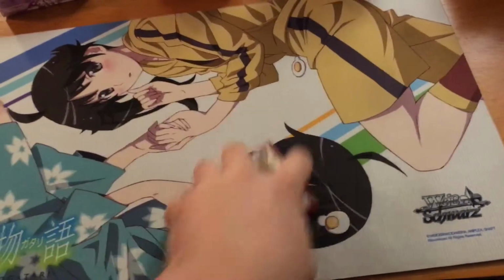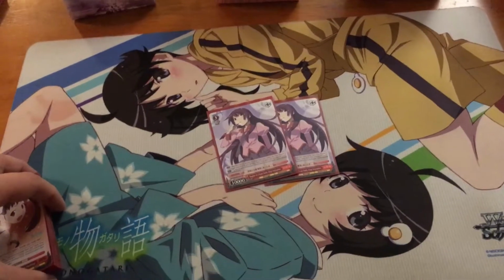Weiss Schwarz: Nisemonogatari Y/B/R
This is my deck profile for English Meta Monogatari. :)